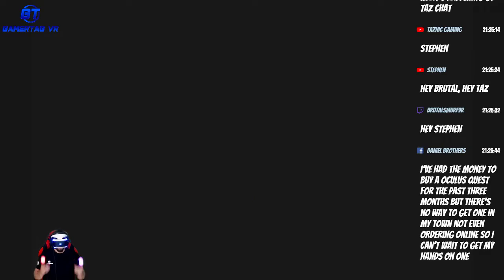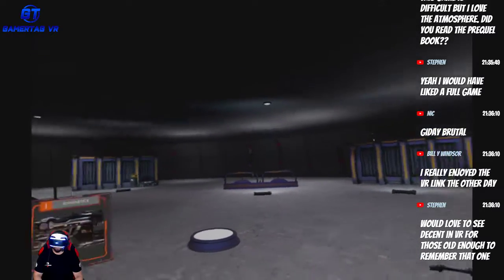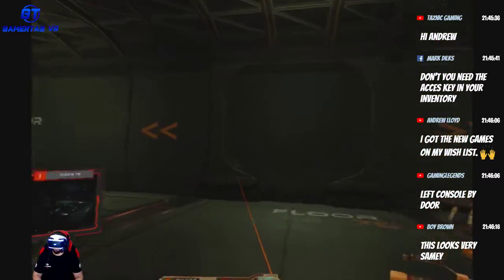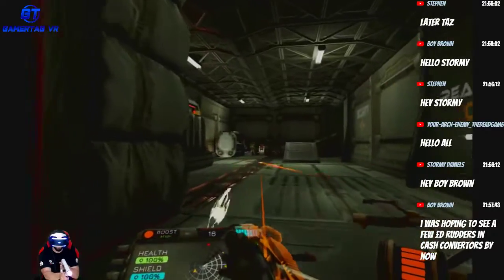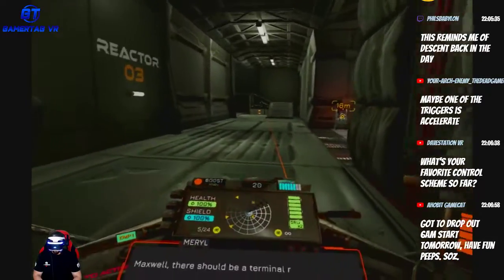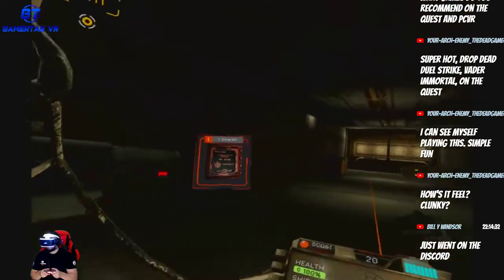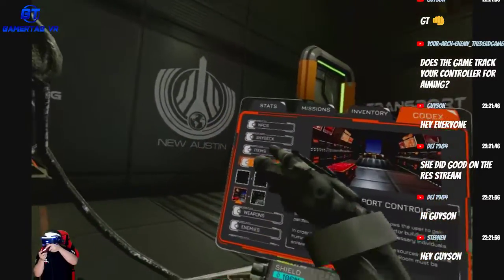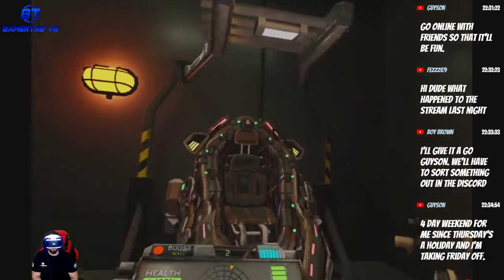SCRAPER: First Strike Episode 1 | Playstation VR $19.99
Welcome to Gamertag VR the VR gaming channel with almost daily content. Thank you for sharing my work & supporting the channel